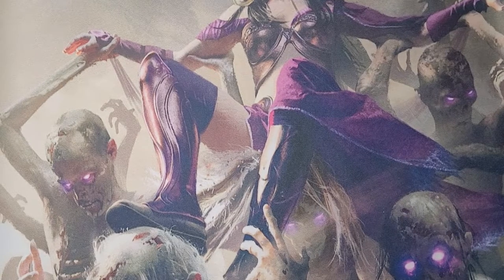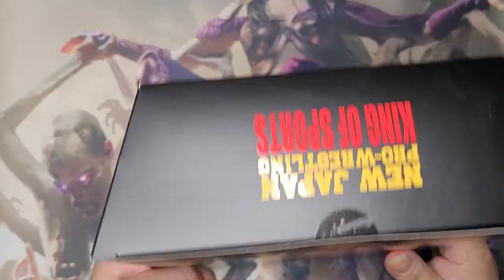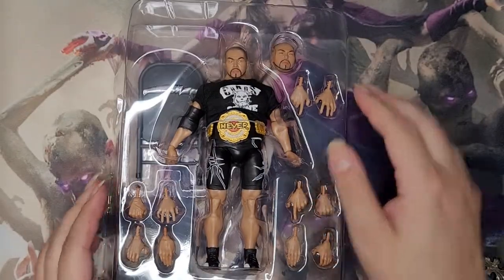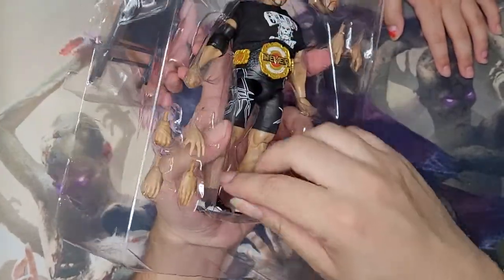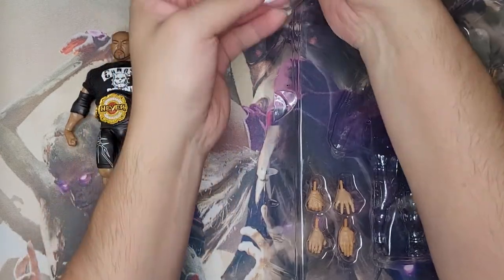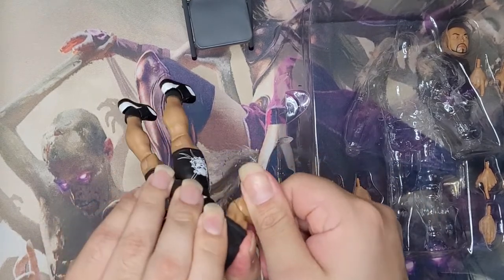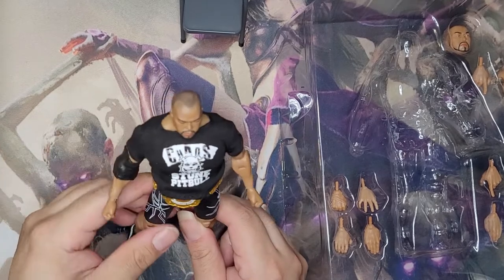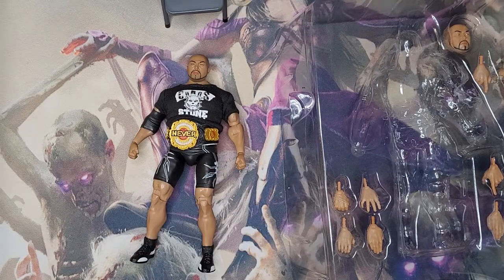Unboxing A NJPW Tomohiro Ishii Figure From Super 7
doing a quick unboxing of my Super 7 NJPW Tomohiro Ishii figure.
featuring my niece, Shiloh